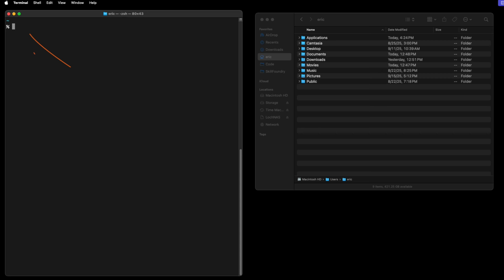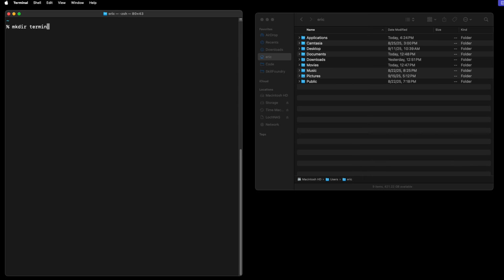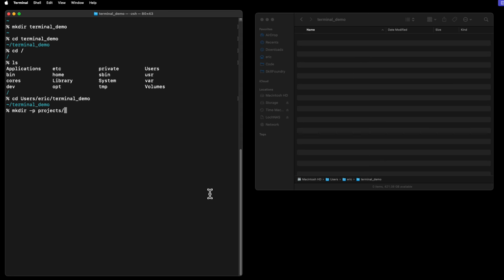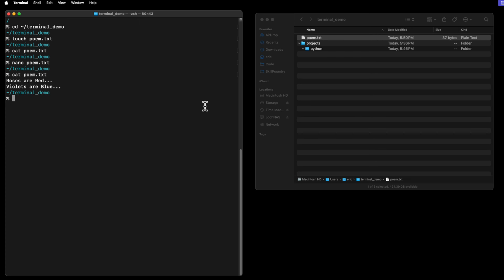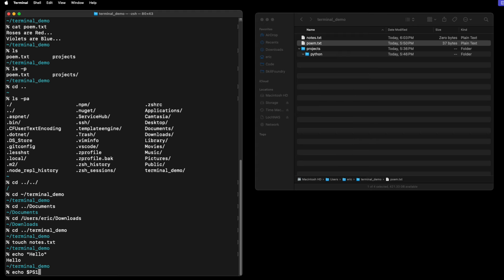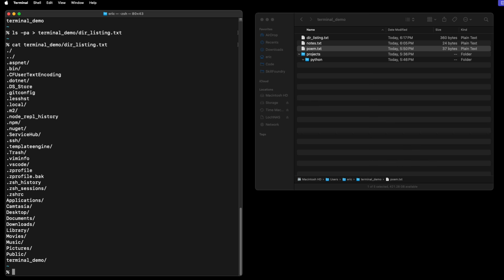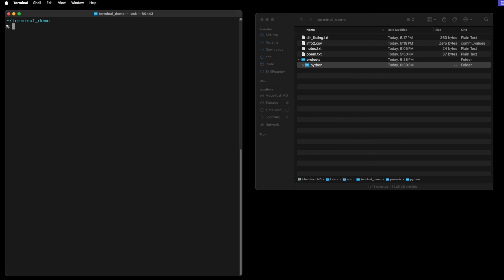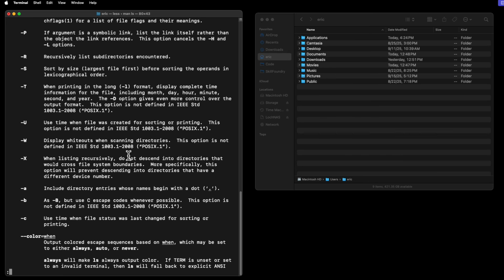A Gentle Introduction to the Terminal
The command line is one of the most powerful tools you'll use as a developer, system administrator, or power user.

Many developer and system administration commands and tools require the terminal interface, such as Git, package managers, and build systems.

This video is part of the FREE upcoming Skill Foundry course on getting started with software development on macOS.

0:00 Intro
1:15 pwd command
2:03 tilde ~ character meaning
2:15 ls command
2:51 command arguments
3:15 showing hidden files and directories
4:01 clearing the terminal
4:41 creating a directory
5:25 changing working directory
6:15 macOS root directory
7:25 tab completions
8:13 making nested directories
9:00 using ls with a path
10:15 touch command
10:44 cat command
11:09 nano editor
12:46 multiple arguments
13:47 using ../
14:58 relative vs absolute paths
15:32 echo command
17:57 redirecting output
20:17 mv and cp commands
22:27 wildcards
23:07 removing files and directories
26:45 getting help with man

Don't learn alone. Join a community that helps you succeed!

At Skill Foundry, you'll learn full-stack development with a supportive community of peers and mentors. Our comprehensive program gives you the structured curriculum and projects you need to build a career in tech.

Choose the path that's right for you:

Community Plan: Get a structured curriculum and a supportive peer community.

Direct Mentorship Plan: Get everything in the Community Plan, plus weekly one-on-one meetings and a private chat channel with me.

- Take our free introductory courses on our site.